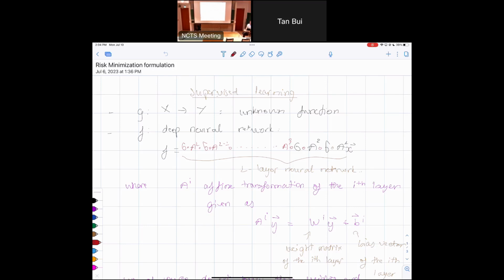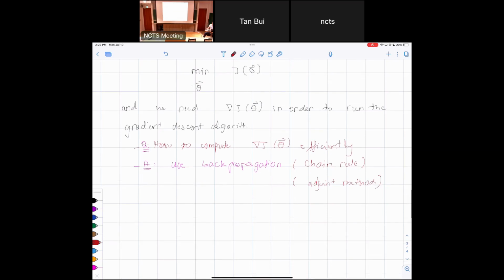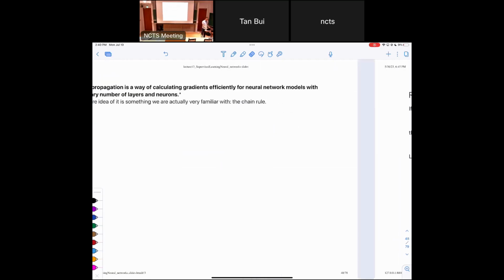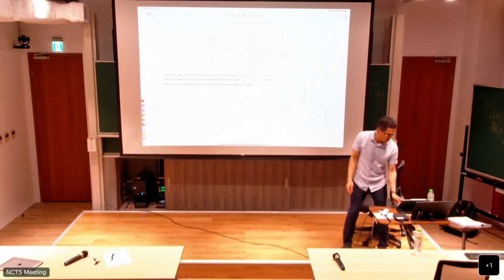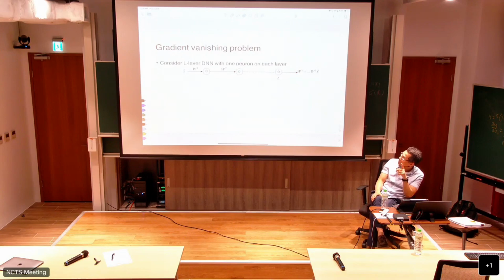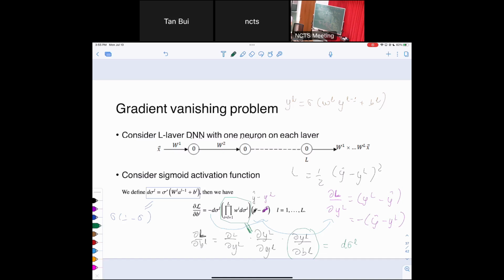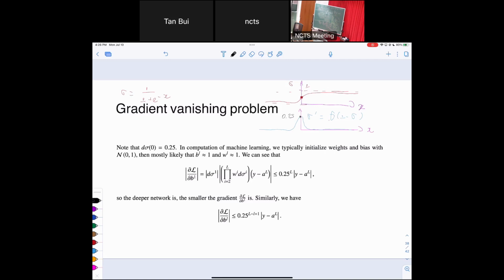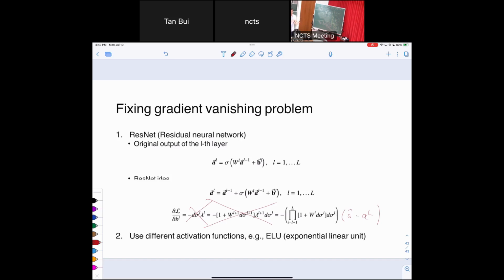20230710 NCTS Short Course on Scientific Deep Learning